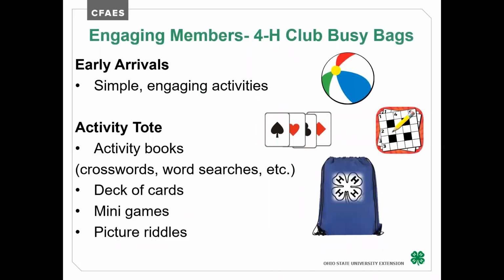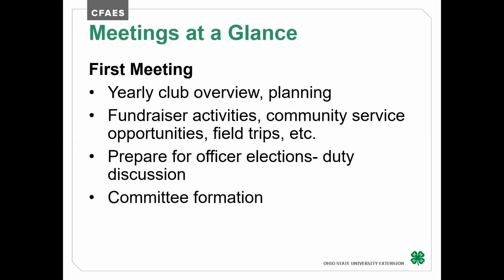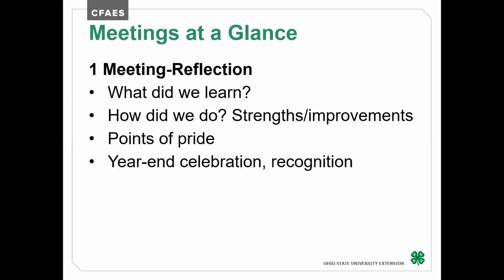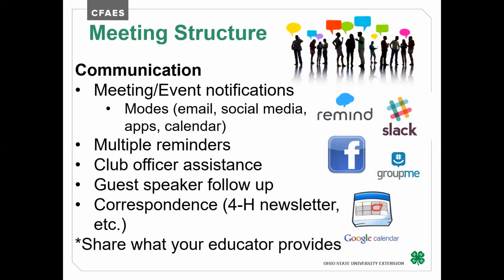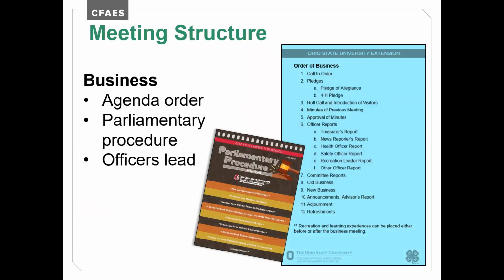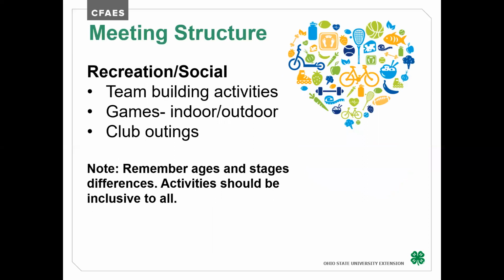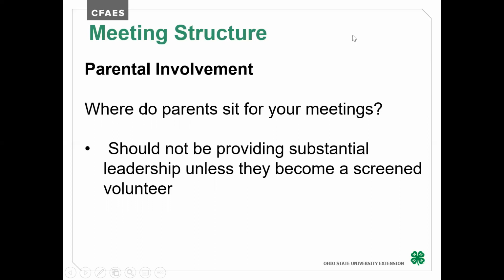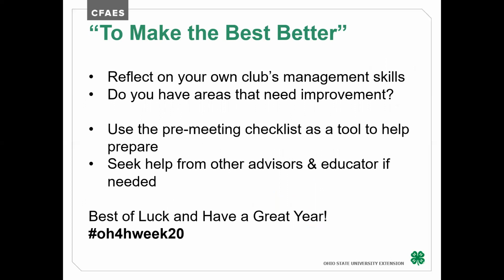(217) Re(Building) a Solid Foundation for 4-H Club Meetings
Club meeting a bore? We can help you fix that. Over time, we get into routines that can result in a lackluster club meeting structure and make meetings redundant and boring. Research shows that non-stimulating meetings influence member retention and participation. How do you keep your members engaged? Participants attending this session will leave with grab-and-go resources to take back to their clubs to effectively engage members, enhance the components of the club meeting, and increase member engagement. Limited to: 60 participants. Presented by: Alisha Faudie & Ashlee Dietz